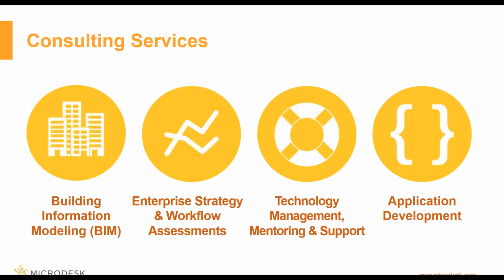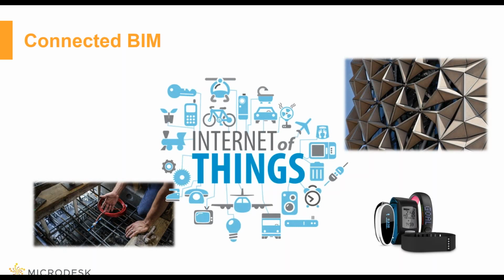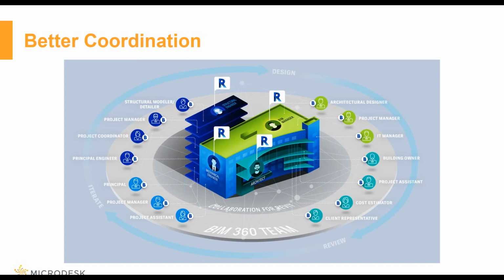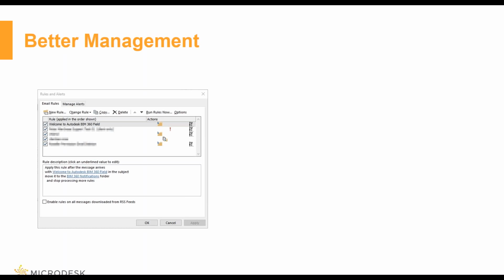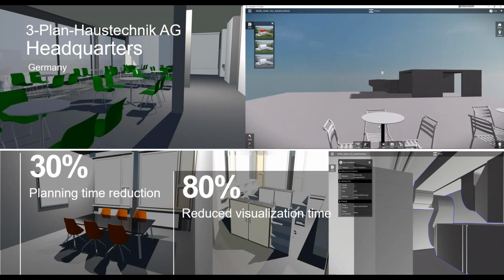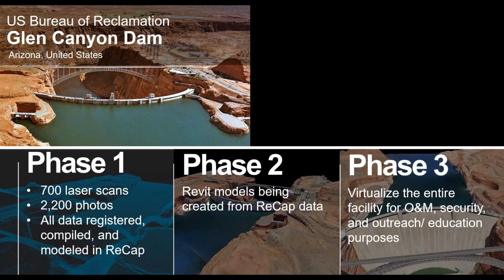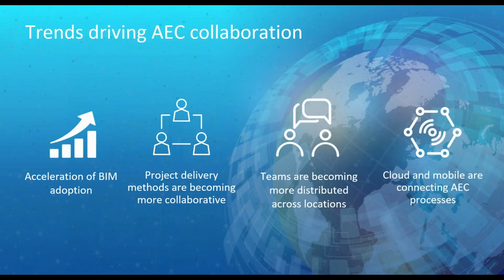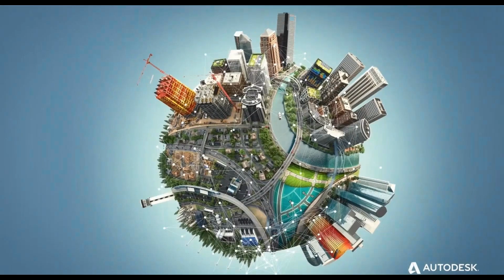Connected BIM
With each passing year, we see our industry growing and evolving with the technology and trends that are becoming more widely available. This growth challenges us to keep up with advancements and understanding their implications. It can seem like with each new ability, there’s another abbreviation or “D” added to a number that we need to learn, but with Connected BIM that’s not really the case. In many ways that we may not realize, we are already using some of the abilities that we associate with it.

If you are looking to see where BIM is going and how you can leverage the cloud to do more and make your teams more efficient, view this recording to understand the next phase in BIM: Connected BIM.